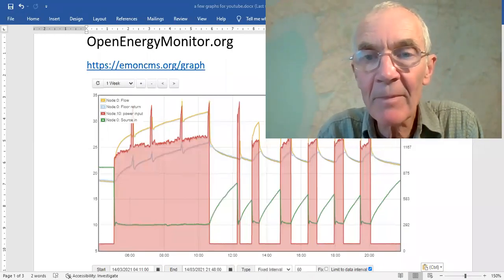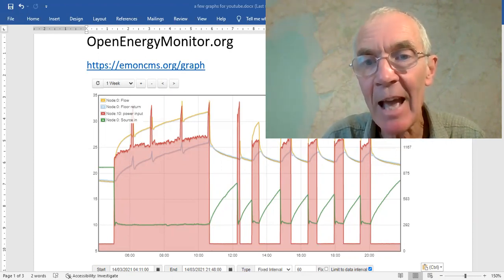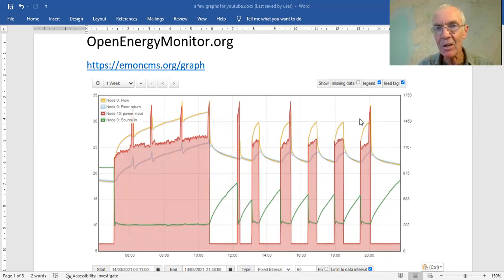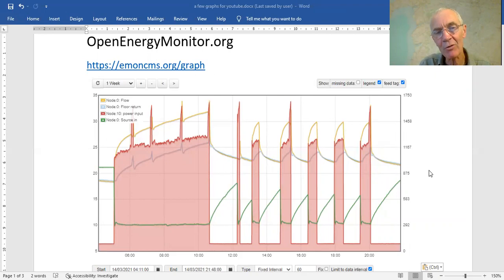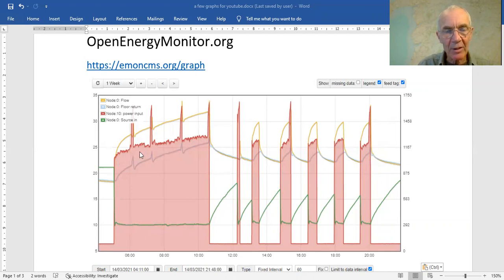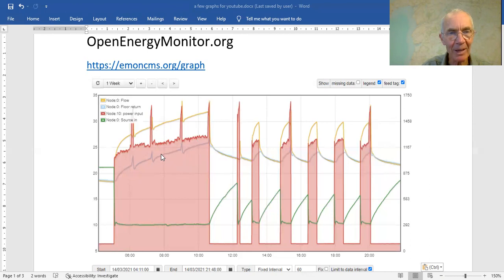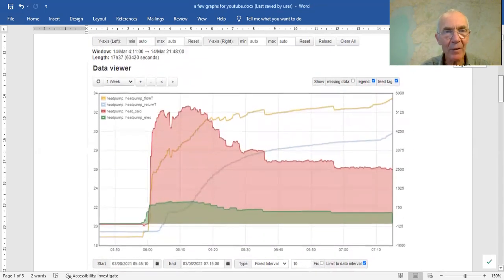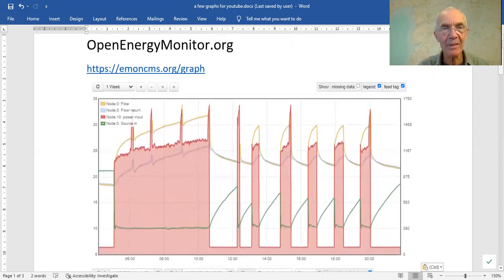Introduction to heat pump monitoring hardware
It can be important to monitor the performance of heat pump because they are sensitive to their operating conditions. Here I introduce OpenEnergyMonitor methods